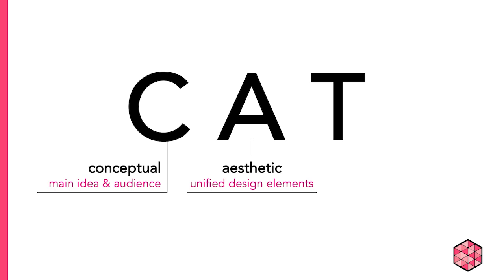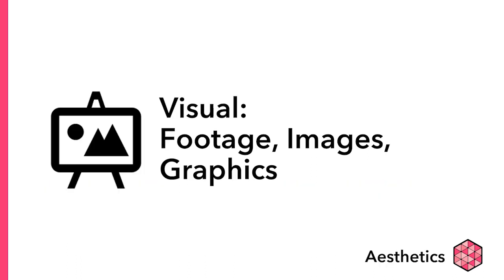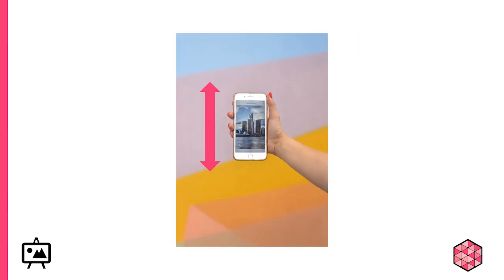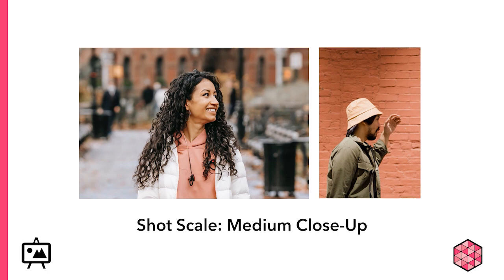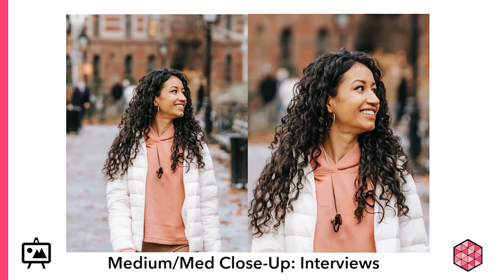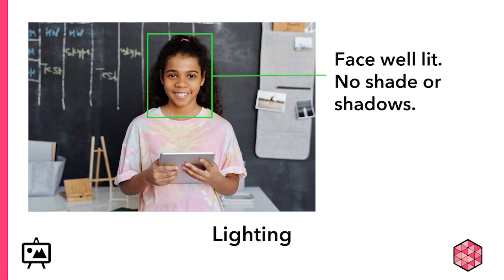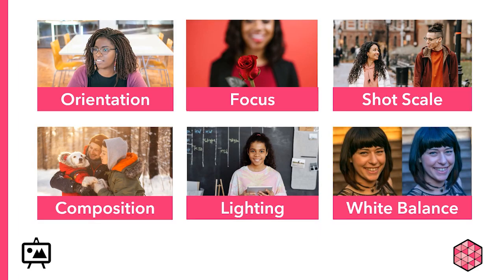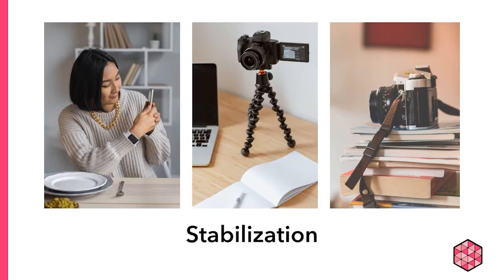Videography - Basics of Video Design and Recording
DesignLab Consultant Megan talks through the basics of video design.

This video was originally designed for Communication Arts 200 for the Spring 2023 semester.